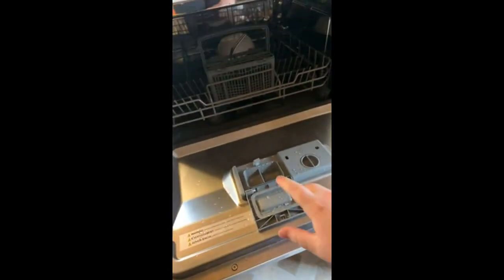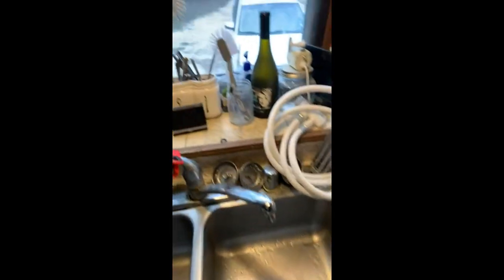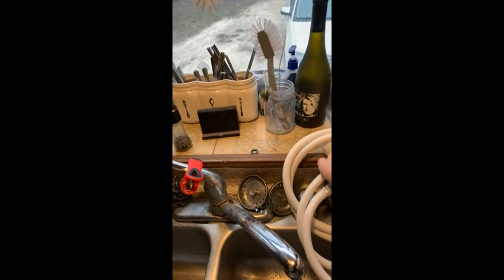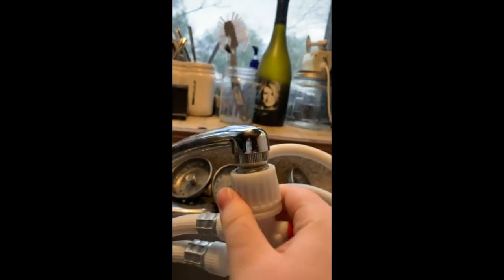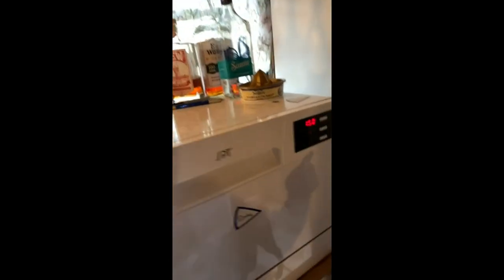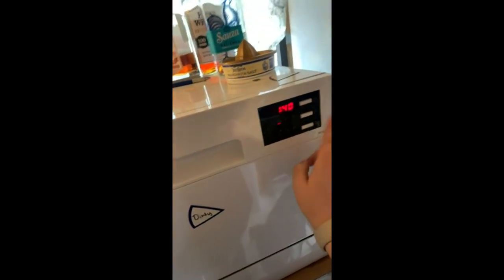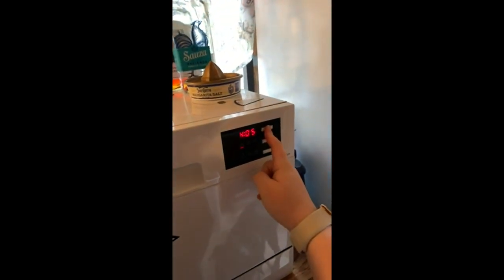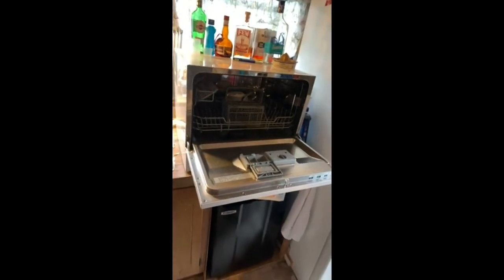Review SPT SD-2225DW Compact Countertop Dishwasher/Delay Start-Energy Star Portable Dishwasher with